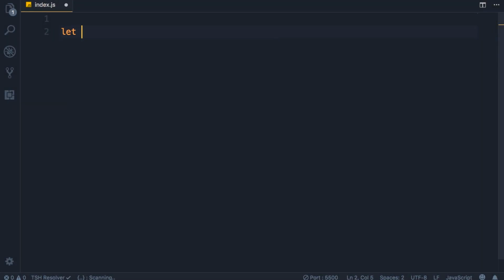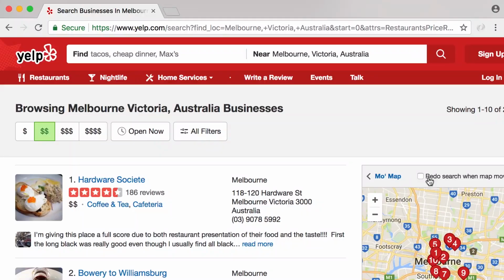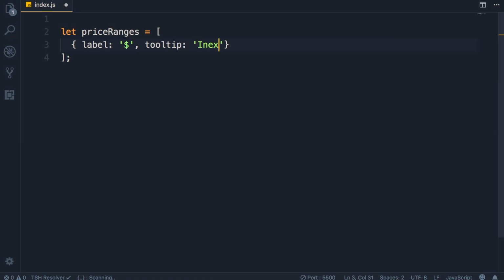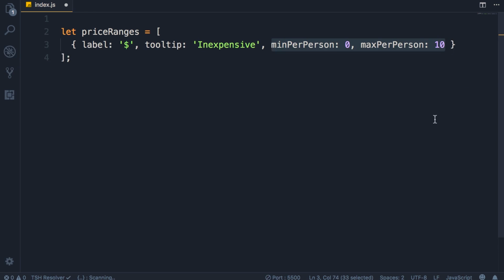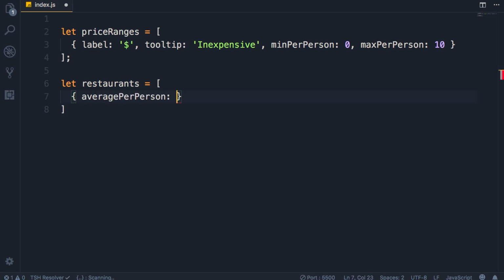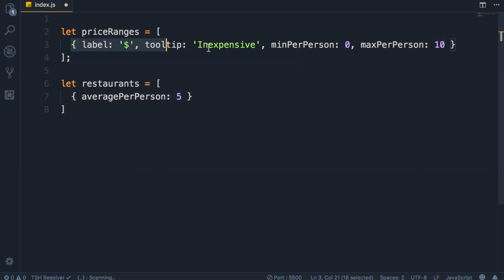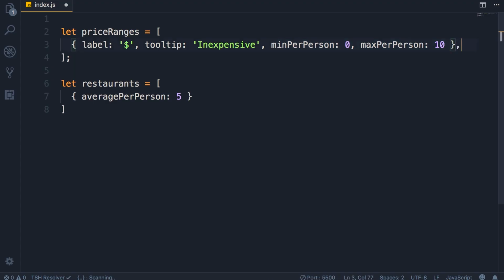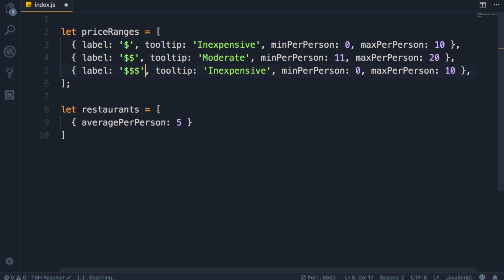65 Exercise 6 Price Range Object